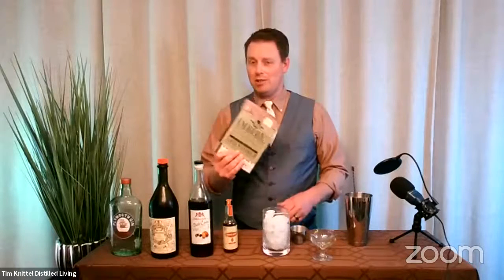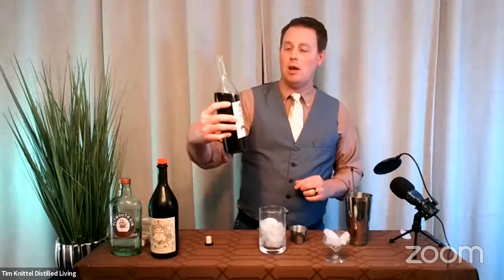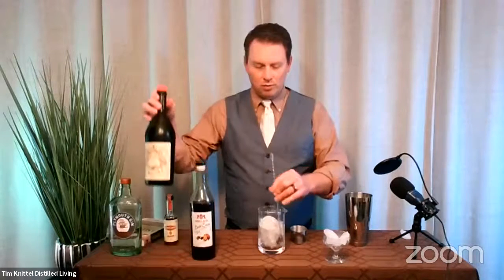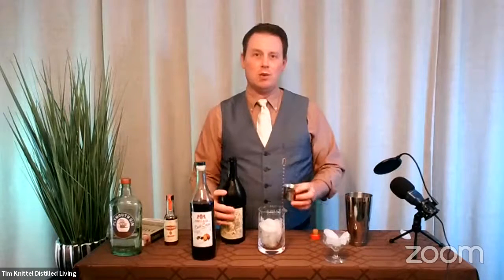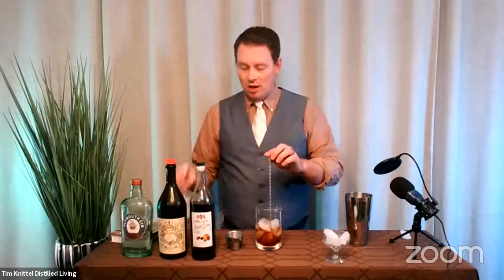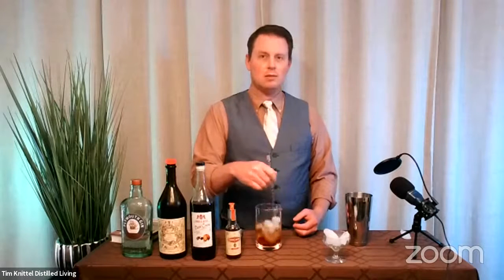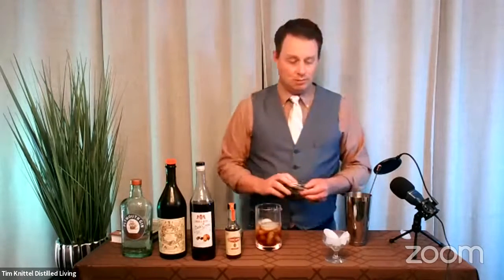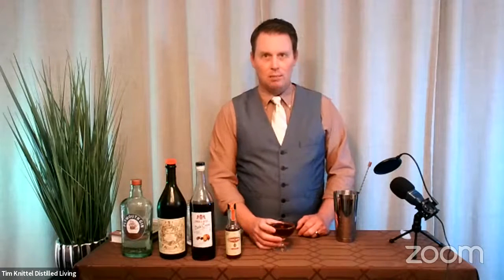Episode 52 - Crazy Cabin Fever Cocktails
“Keeping your spirits up” Crazy Cabin Fever Cocktails.